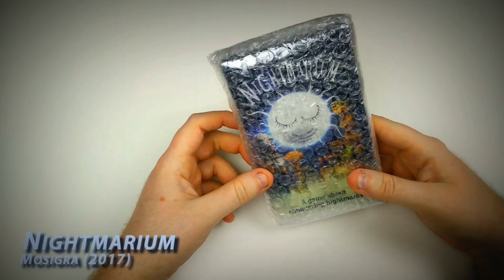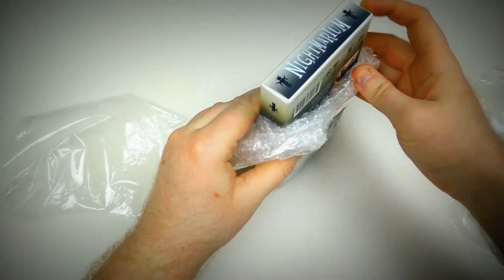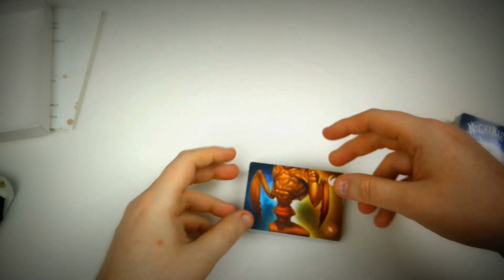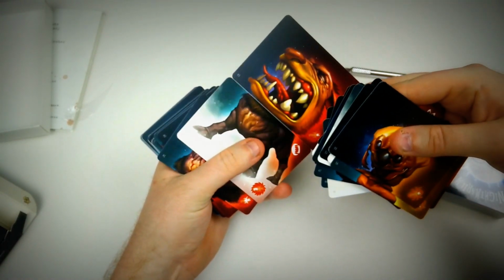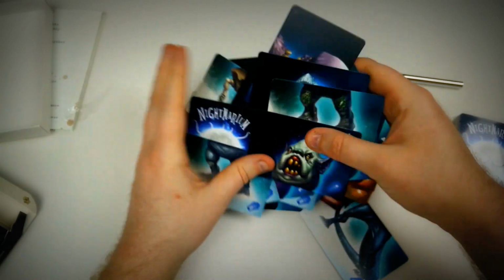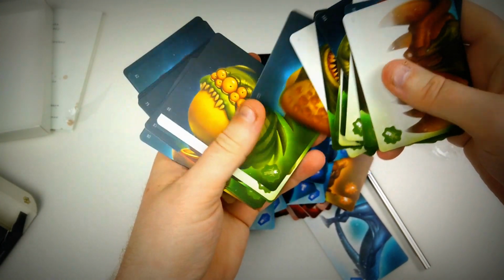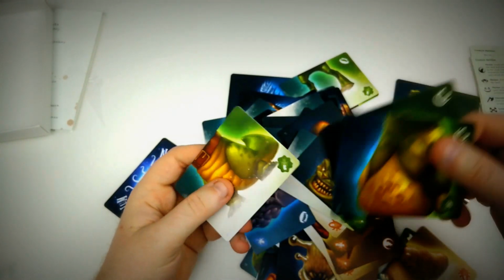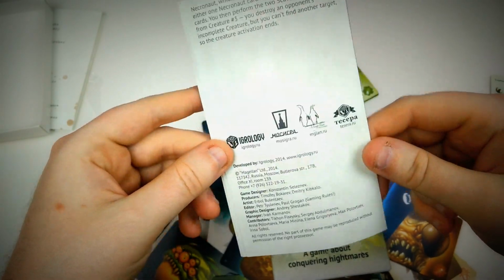Nightmarium - Mosigra (Unboxing)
Unboxing Nightmarium by Mosigra